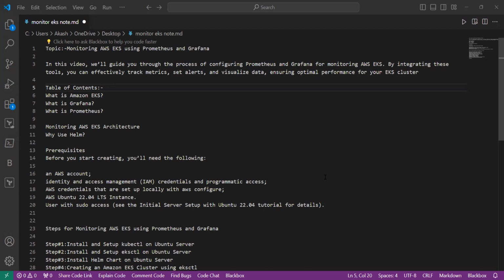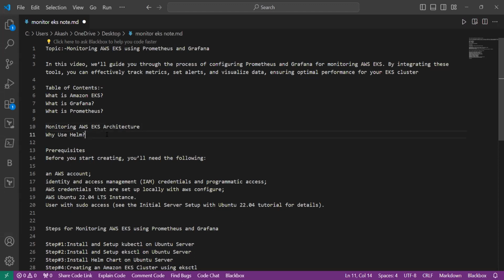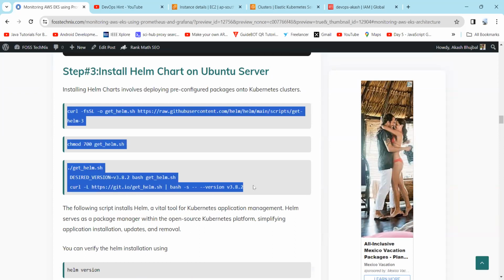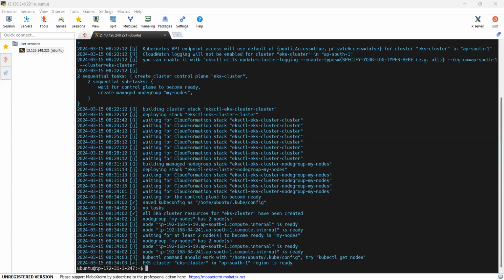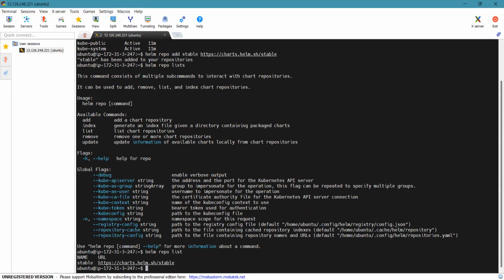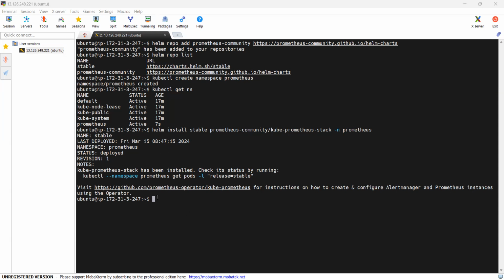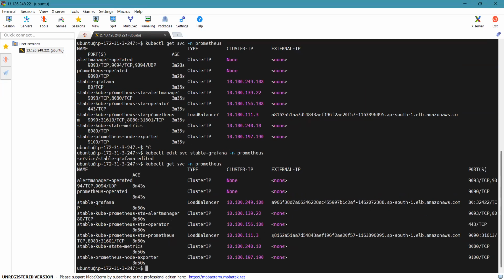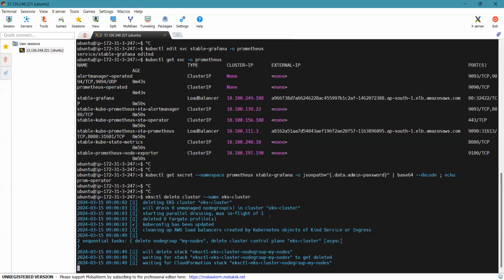Monitor AWS EKS with Prometheus and Grafana | Kubernetes Monitoring with Prometheus and Grafana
In this video, we are going to cover How to Monitor AWS EKS with Prometheus and Grafana | Kubernetes Monitoring with Prometheus and Grafana
0:00 Creating an Amazon EKS Cluster using eksctl
15:00 Install Prometheus and Grafana on kubernetes using helm
25:00 Monitor AWS EKS with Prometheus and Grafana

Please find below step by step article on Monitor AWS EKS with Prometheus and Grafana